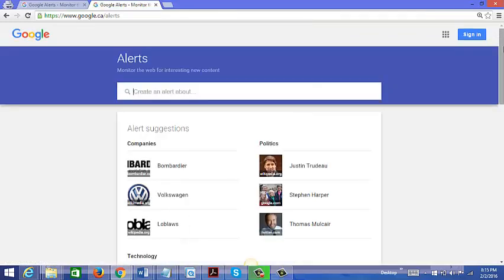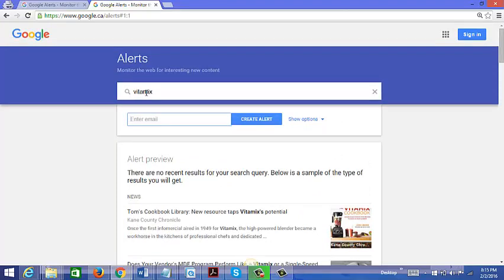"Mastering the Art of Blogging: A Comprehensive Crash Course for Success" Review Blogging video- 5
"Unleash Your Blogging Potential: Join our crash course to navigate the digital landscape with confidence. From crafting compelling content to optimizing for SEO, learn the essential skills to build a successful and engaging blog. Whether you're a beginner or looking to refine your existing blog, this crash course is your roadmap to becoming a proficient and influential blogger. Dive into the world of blogging, and let your ideas flourish online!"